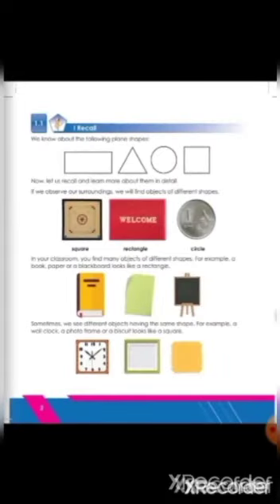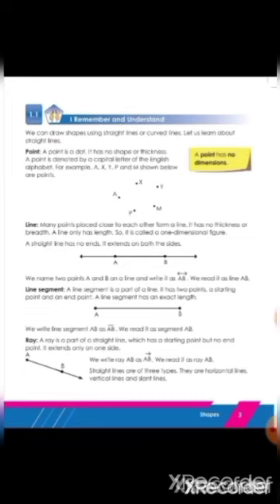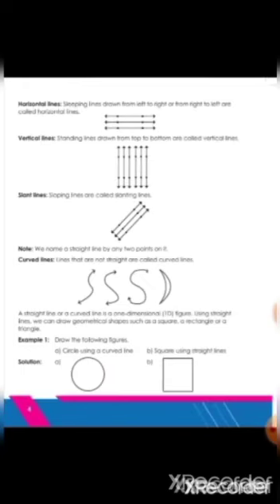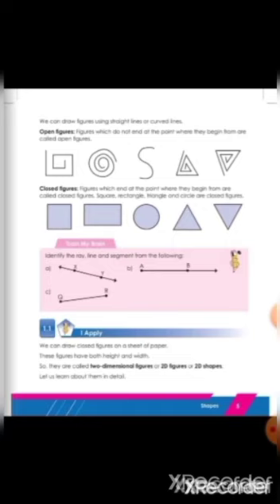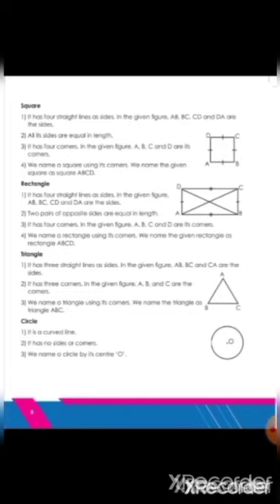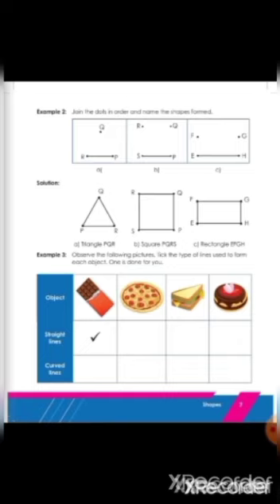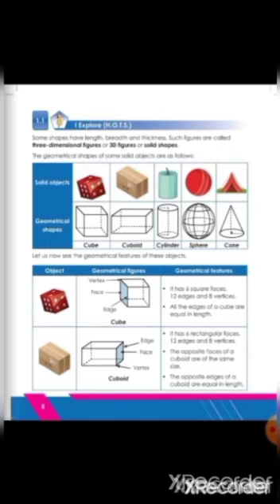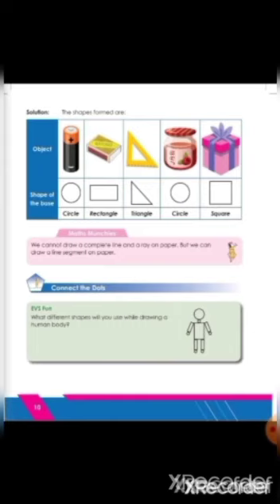GRADE :II Subject : MATHS CH-1 SHAPES